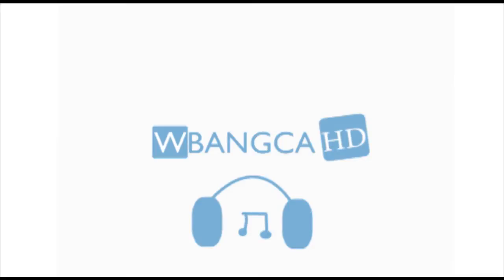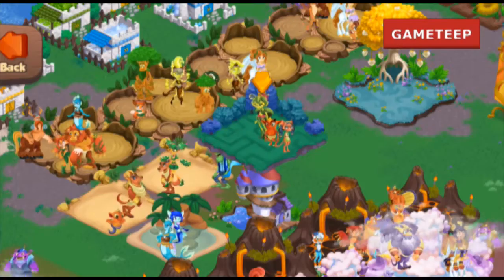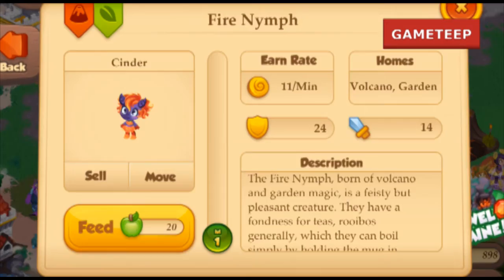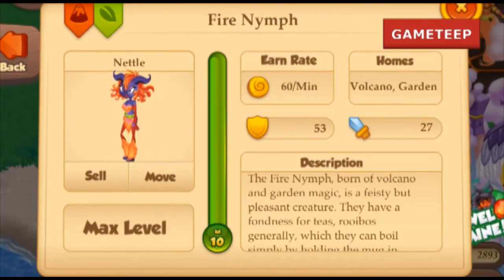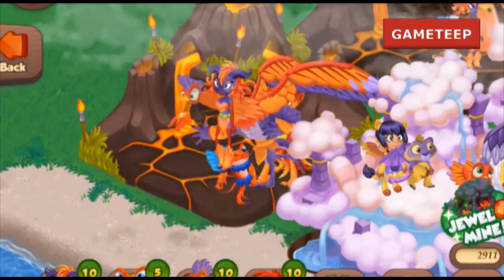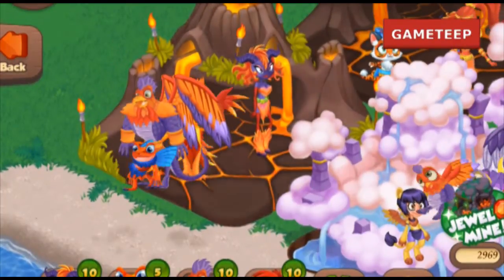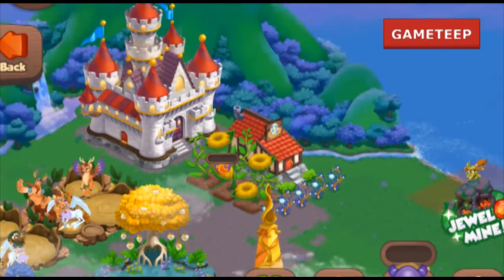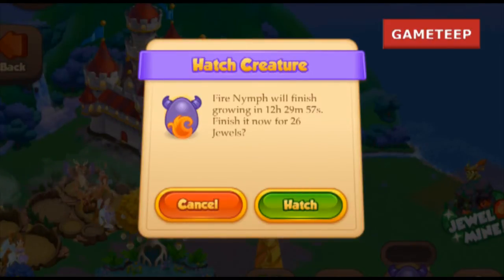How to Summon Fire Nymph 100% Real in Tiny Castle!